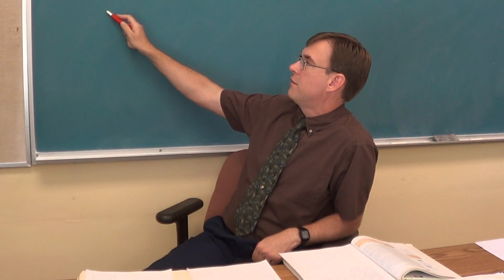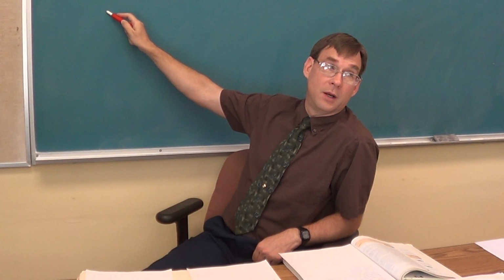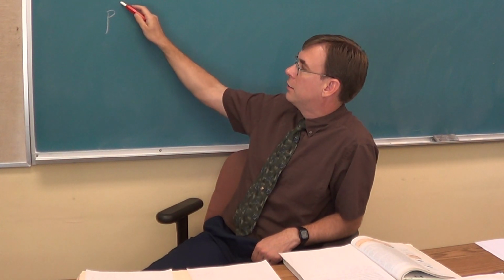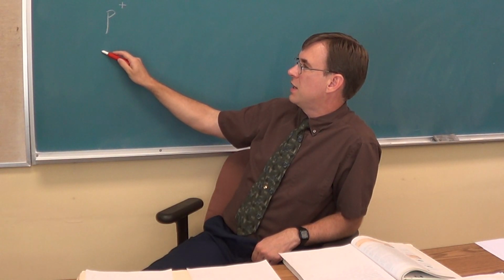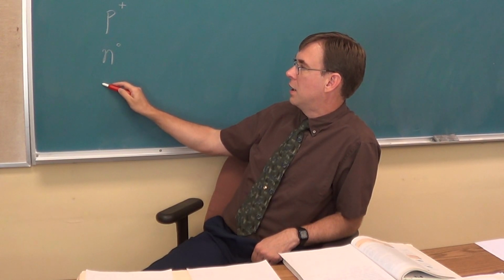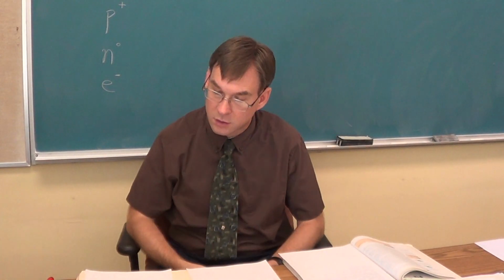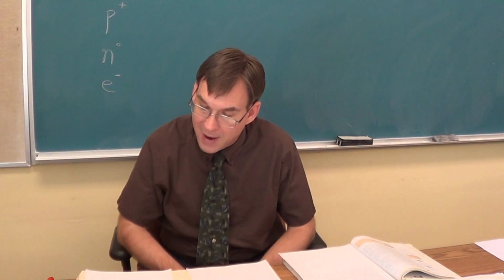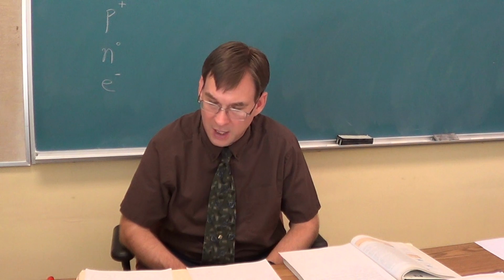Chemistry Video, 4.3